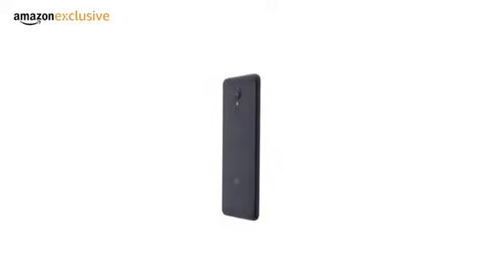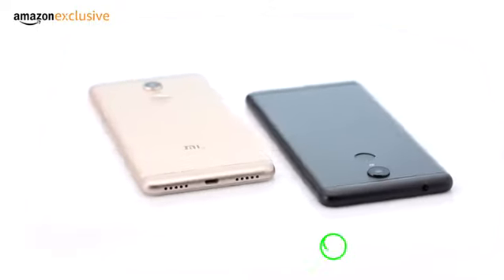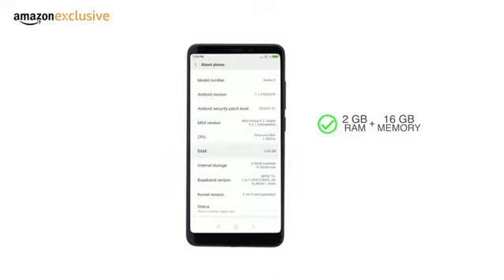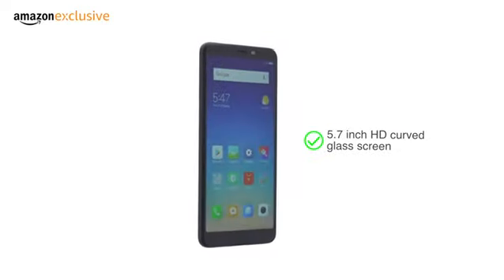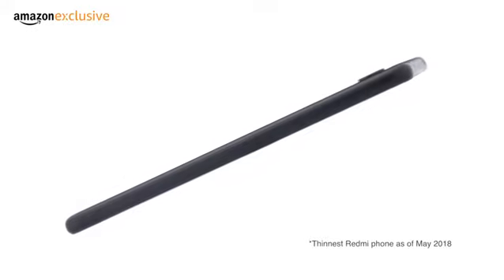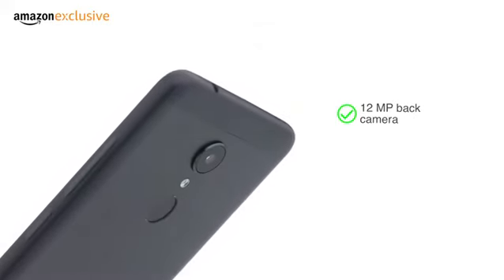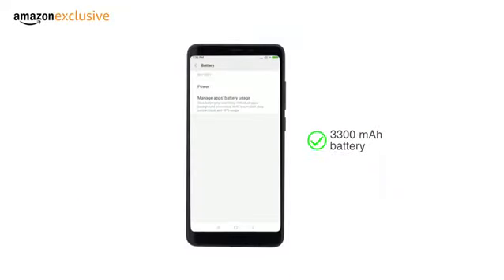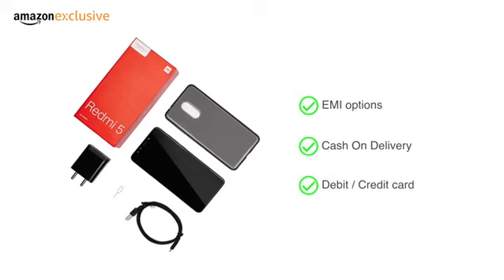Redmi 5 (Gold, 16GB)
14.4 cm (5.7) 18:9 Full screen display, 2.5D curved glass

Qualcomm® Snapdragon™ 450 octa-core processor with 14nm FinFET technology

12MP Primary camera with large 1.25μm pixels

5MP front camera with LED Selfie-light

3300mAh large battery with up to 31 days of standby time

2GB RAM with 16GB storage expandable up to 128GB, HYBRID SIM slot

Dual SIM support (nano + nano) dual standby (4G+4G)